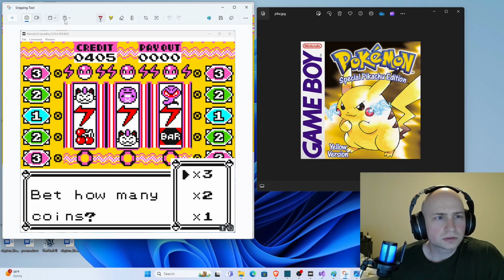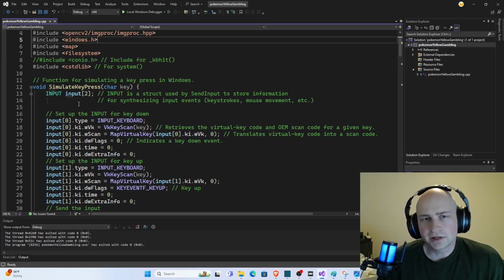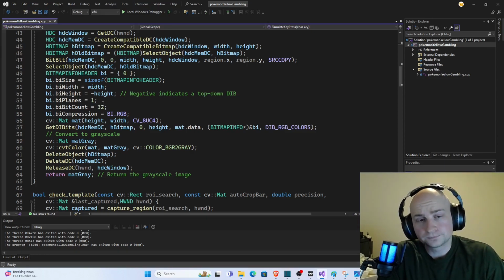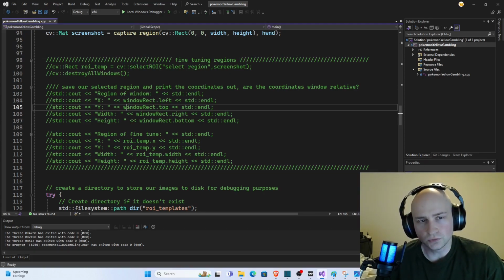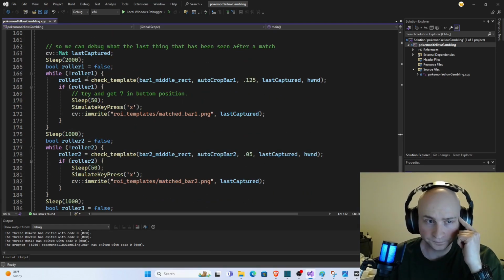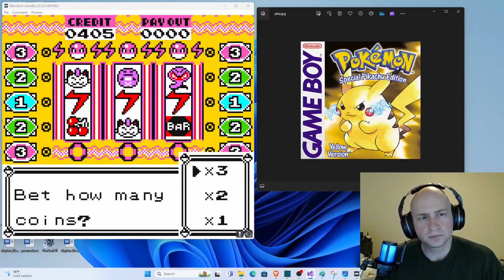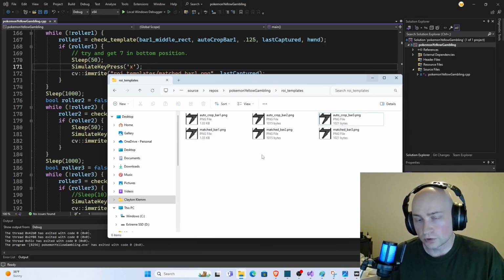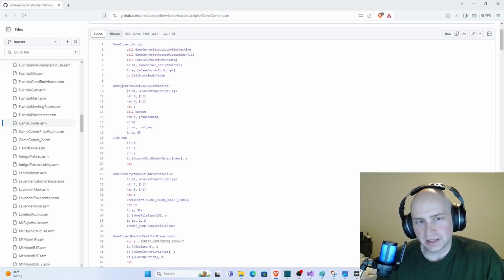TIL: Pokémon Yellow's Slot Machines Are Rigged!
Today, I learned that the slot machines in Pokémon Yellow are rigged. In this video, I discuss my pattern matching project in C++, through which I was able to discover this trickery.